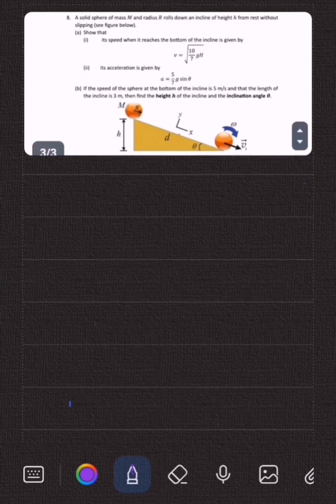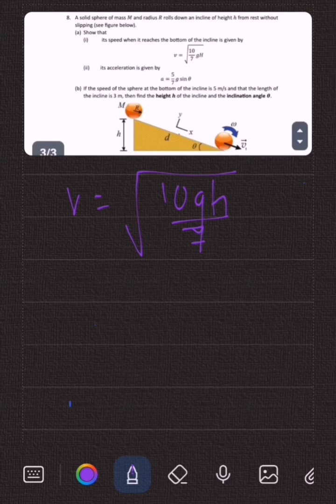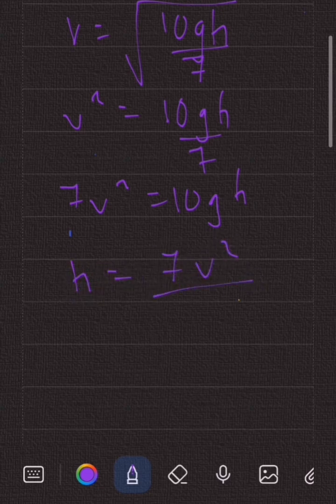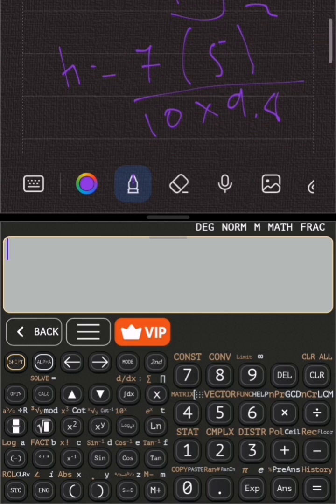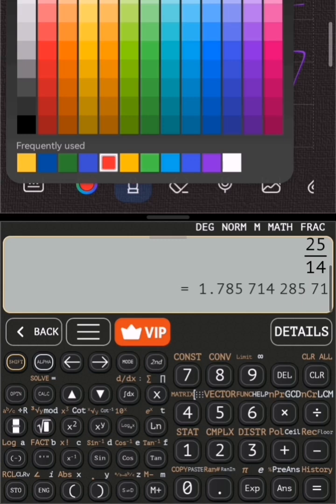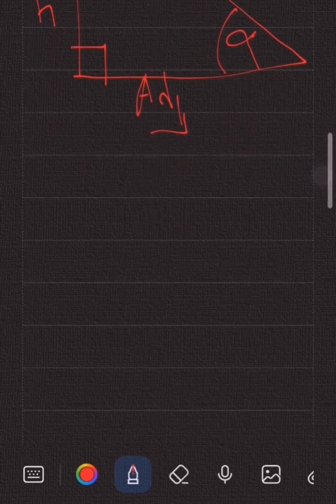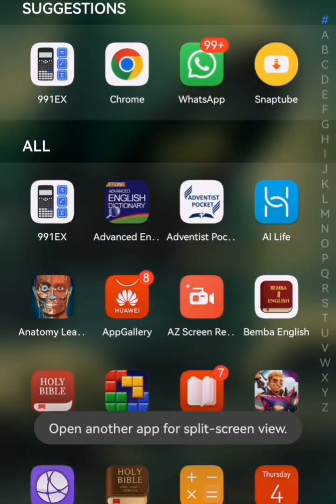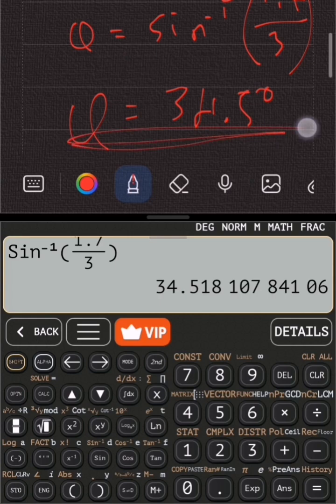conservation of eneru part 2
If the speed of the sphere at the bottom of the incline is 5 m / s and that the length of
 the incline is 3 m , then find the height h of the incline and the inclination angle0.